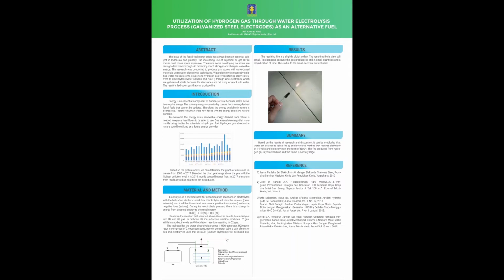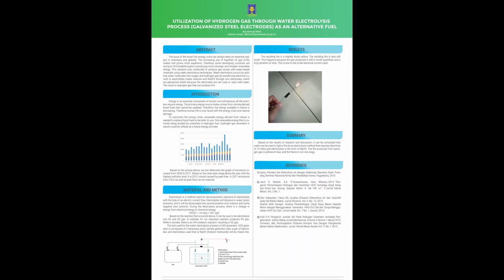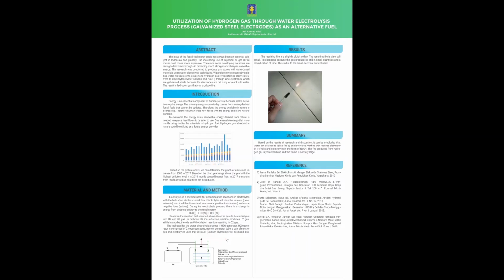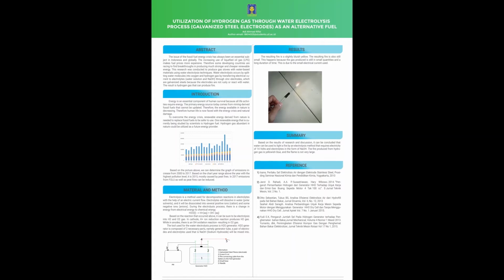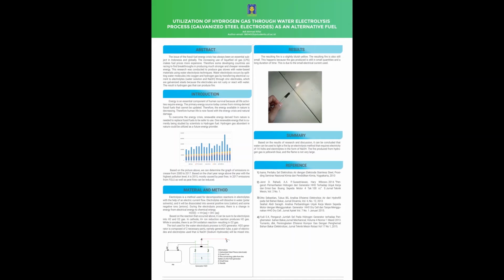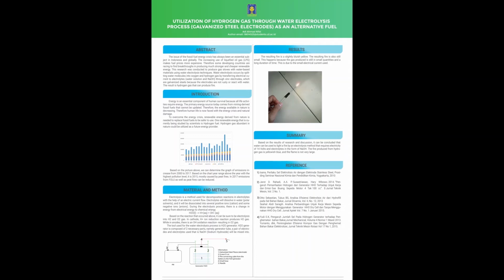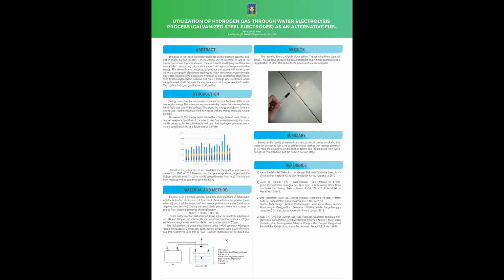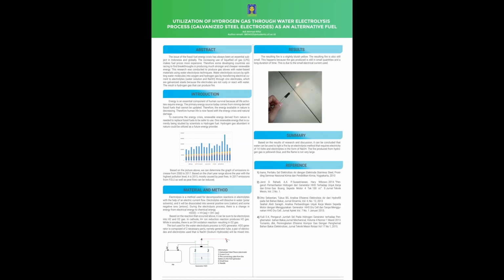Utilization of Hydrogen Gas through Water Electrolysis Process (Galvanized Steel Electrodes)...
Full Title:
Utilization of Hydrogen Gas through Water Electrolysis Process (Galvanized Steel Electrodes) as an Alternative Fuel

Poster Presentation
Energy & Environment - Adi Ahmad Rifai